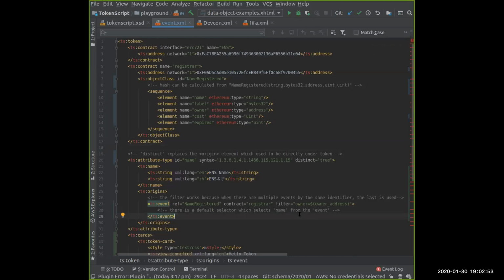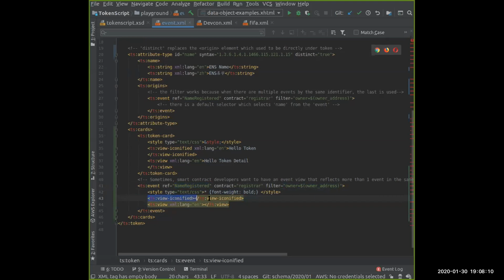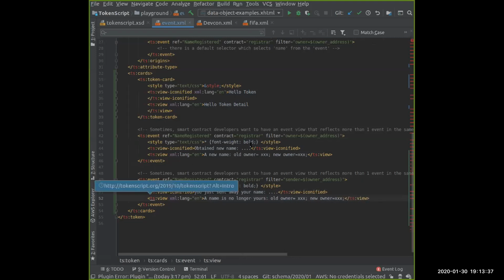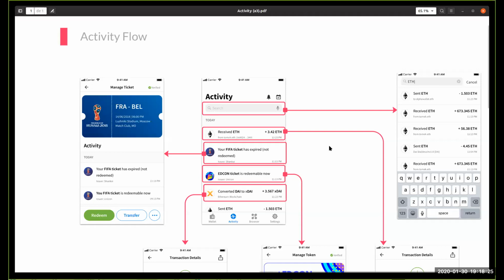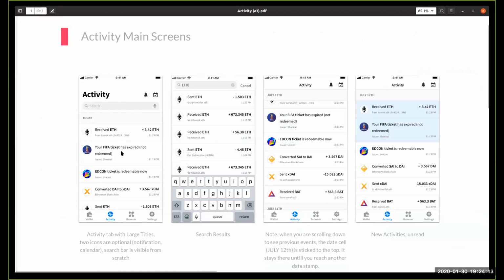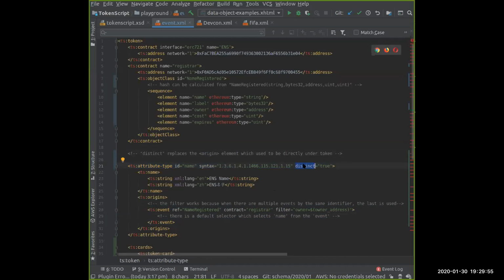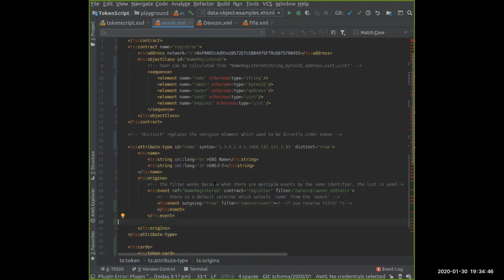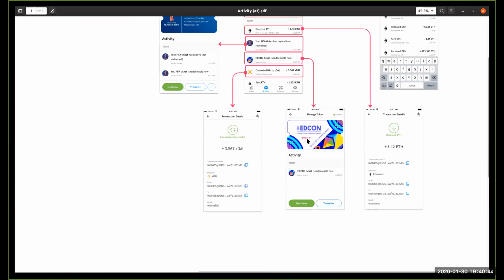TokenScript Weekly Meeting 20200130